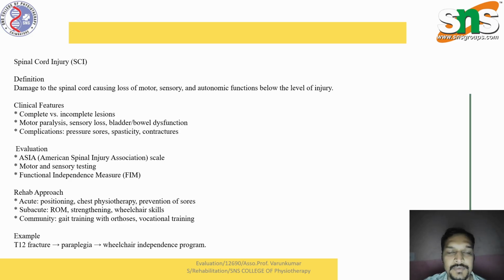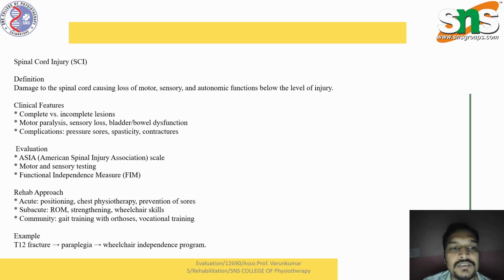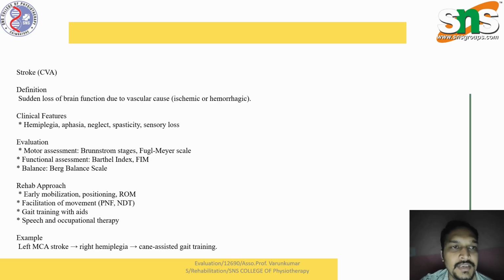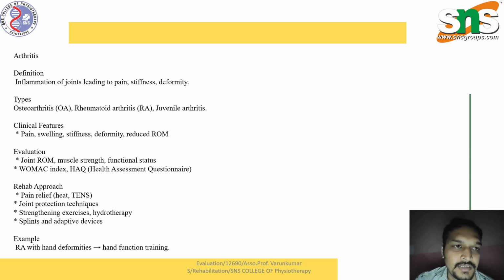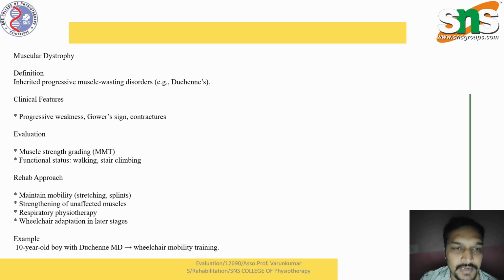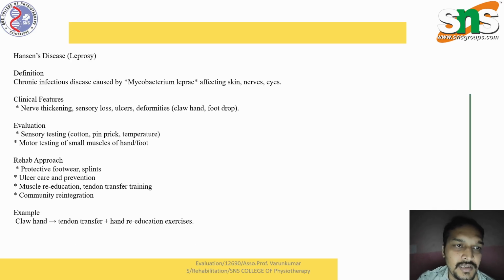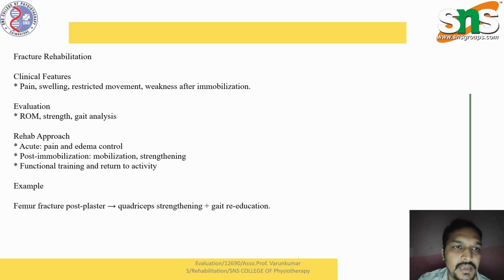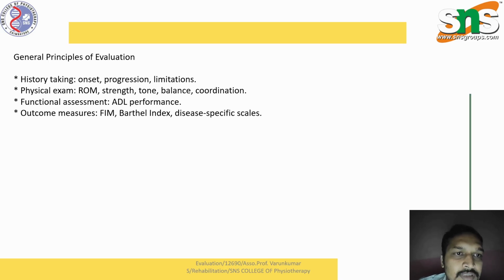Lecture video| Sns Institutions| Physio| Evaluation of physical dysfunction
physical dysfunction is due to any form of cause which results in damage of nervous system and thus ends up in disability as a physiotherapist before starting therapy we need to evaluate the severity of dysfunction and it will helps in treatment procedure.